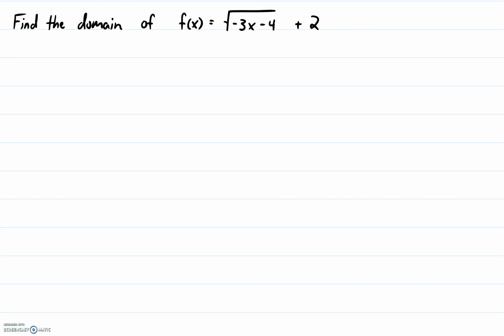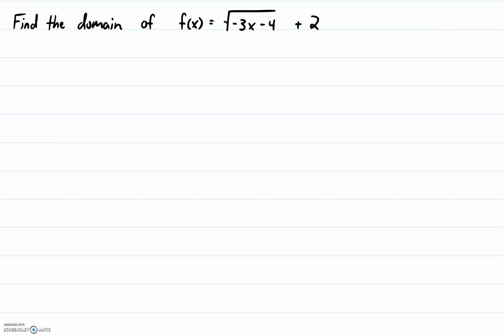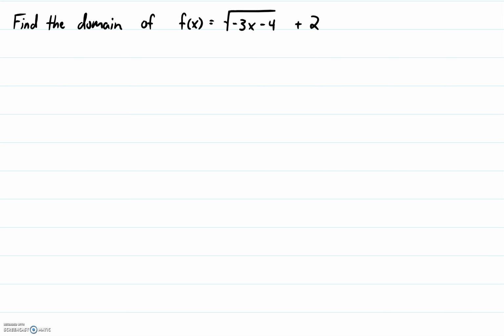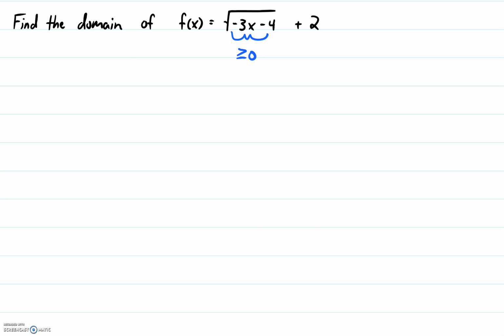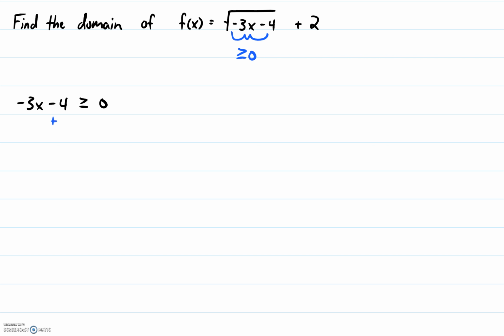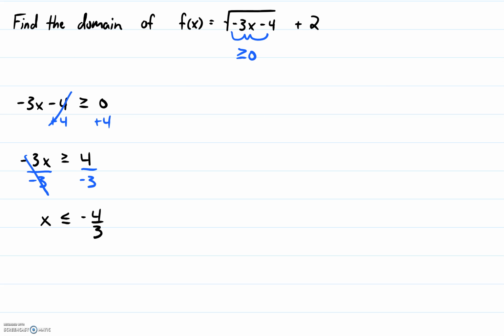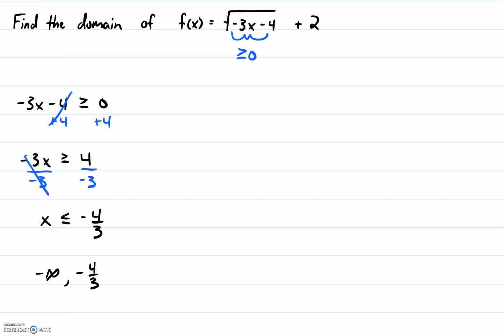Domain with Square Root 2